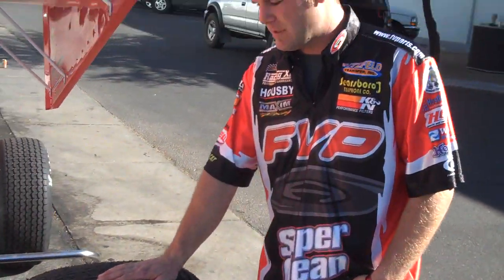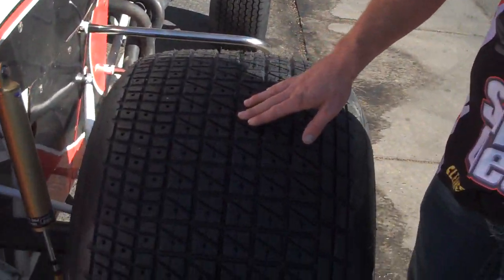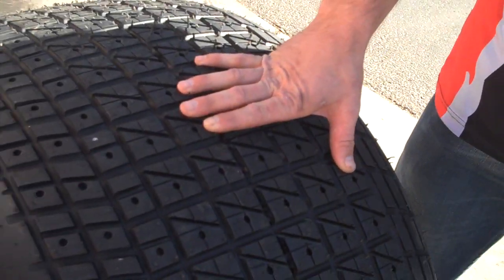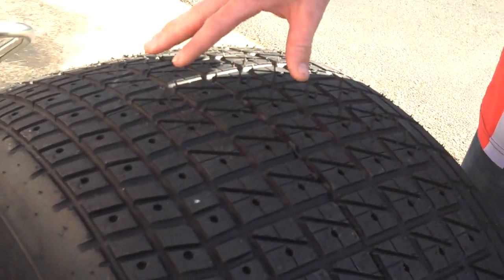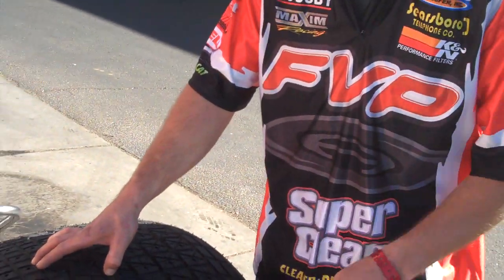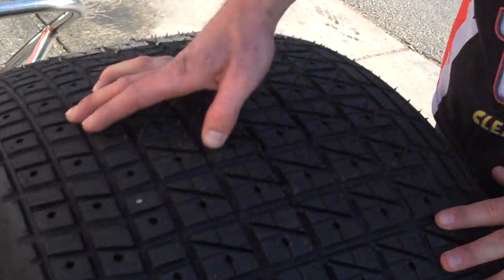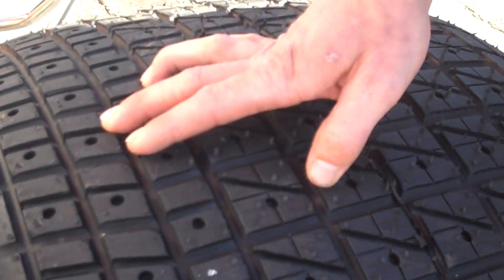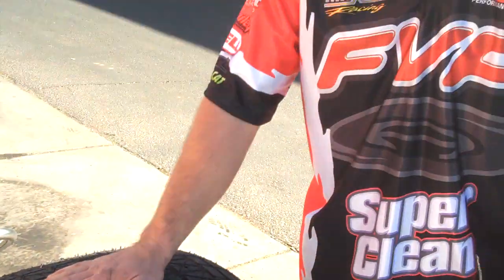Chad Explains it All: Grooves in Tires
This week, Chad (Crew Chief for Brian Brown Racing) explains what the grooves in sprint car tires are all about.